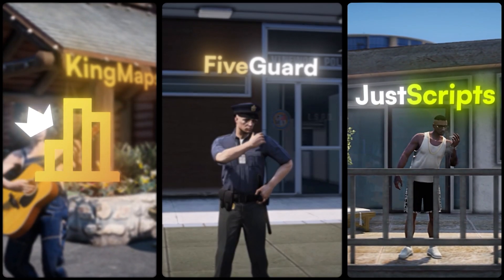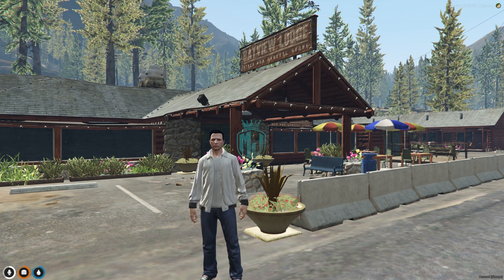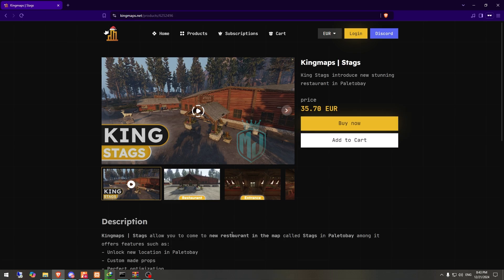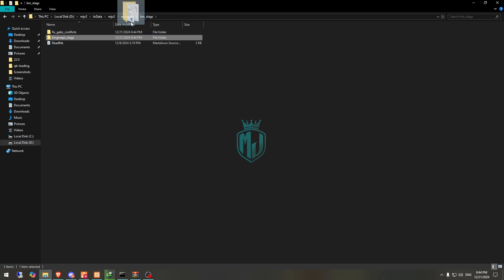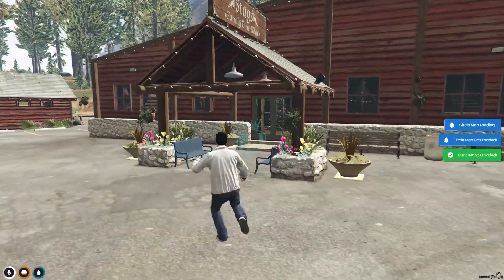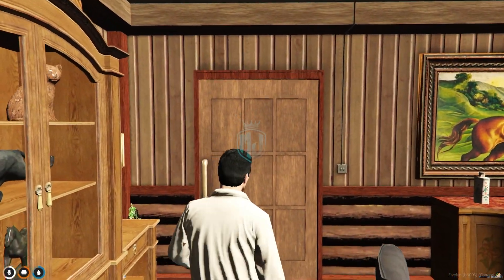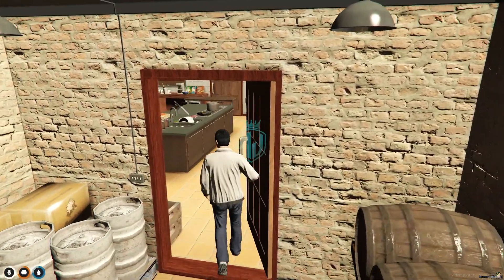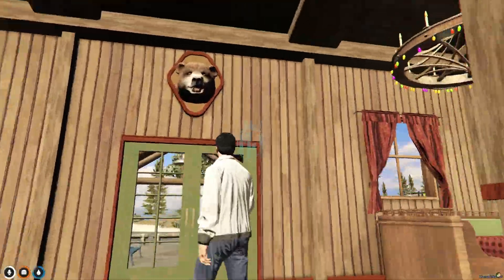KingMaps 🦌 Stags Restaurant MLO | Premium FiveM Interior Design | MJ DEVELOPMENT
🎮 Don’t Forget!